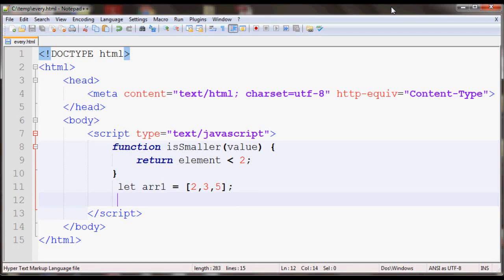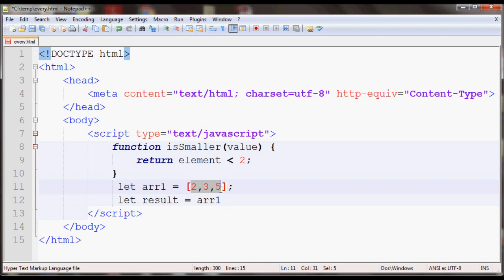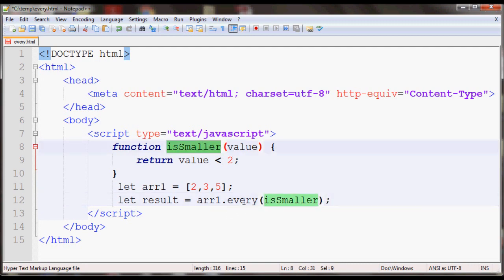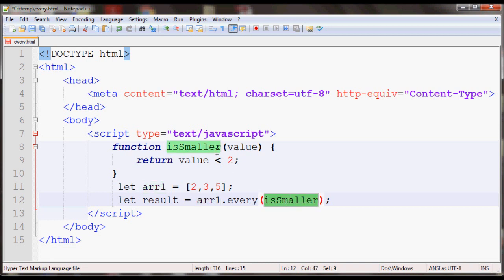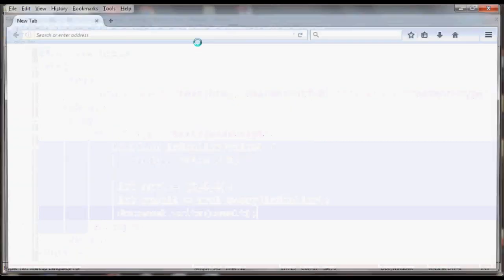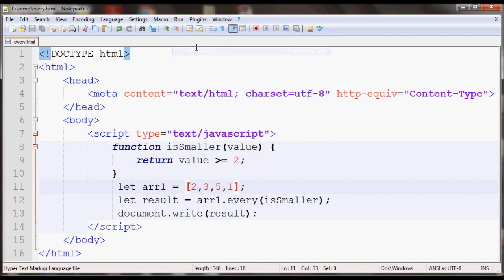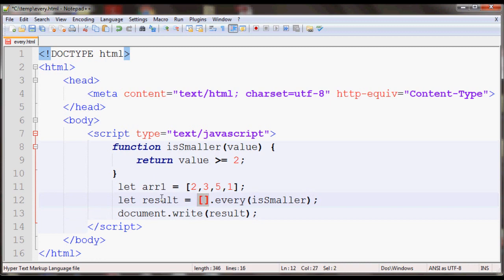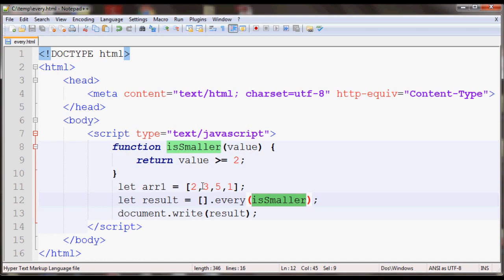Every() Method in JavaScript Array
In this video I will go over the "Every" method of javascript. the every() method will test if all the elements in array pass the test implemented by provided function

arr.every(callback(currentvalue){return true/false;})
arr.every(callback(currentvalue, index){return true/false;})
arr.every(callback(currentvalue, index, array){return true/false;})

it will return true only if every element in array returns a true value.

If the array is empty then it will return true